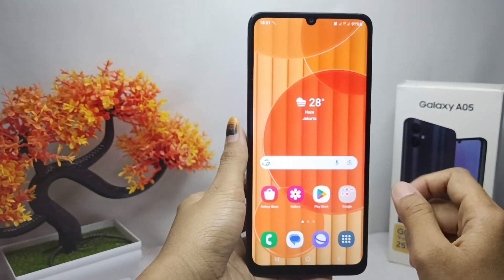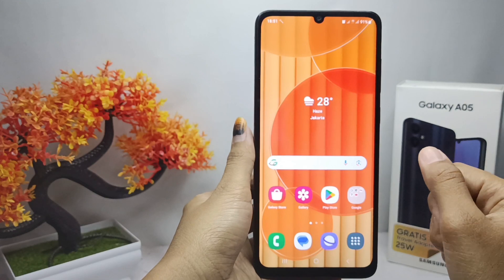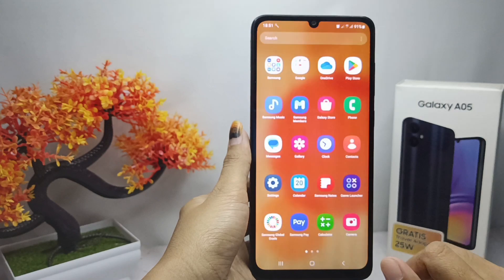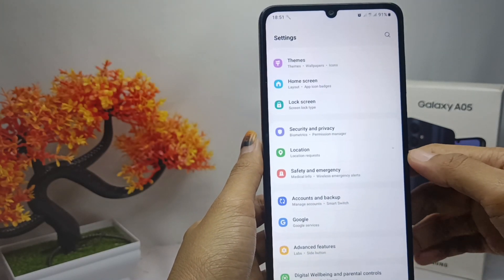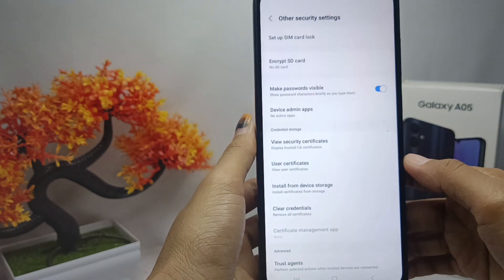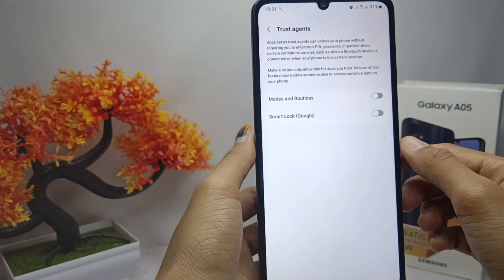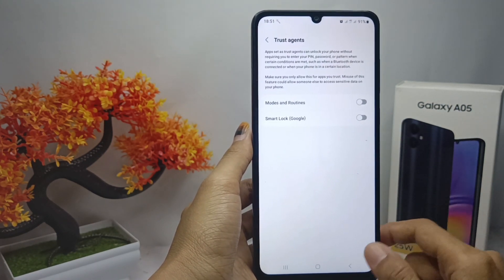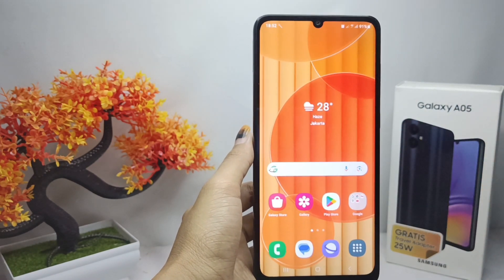How To Switch Off Smart Lock On Samsung Galaxy A05/A05s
This tutorial deals with search:
how to switch off smart lock
samsung galaxy a05
switch off smart lock on samsung galaxy a05s
switch off smart lock on samsung